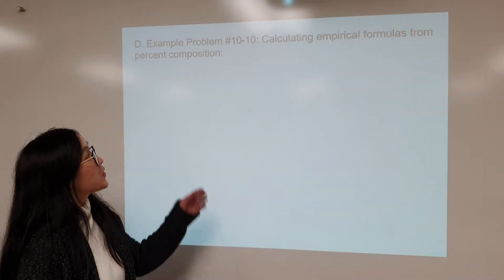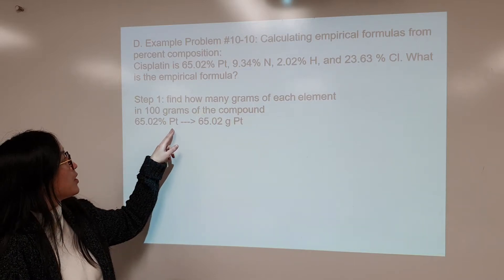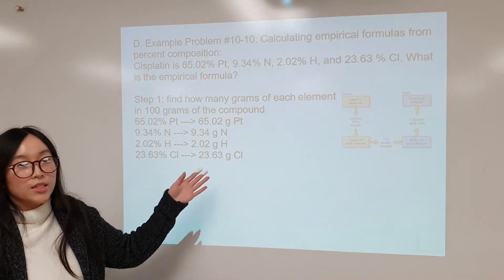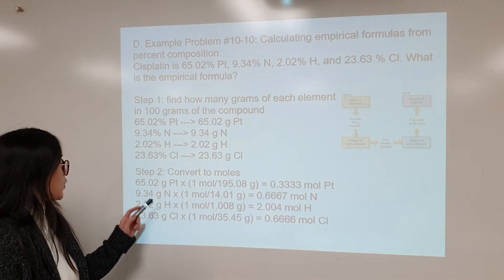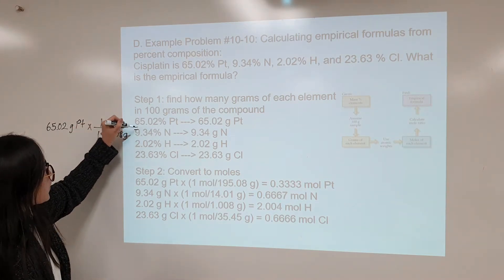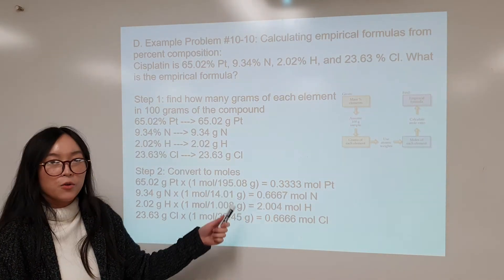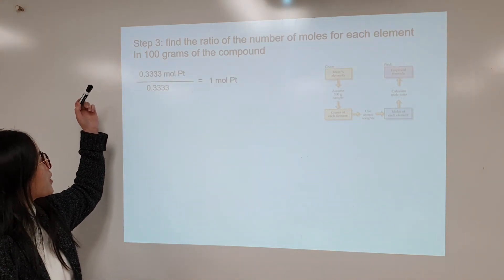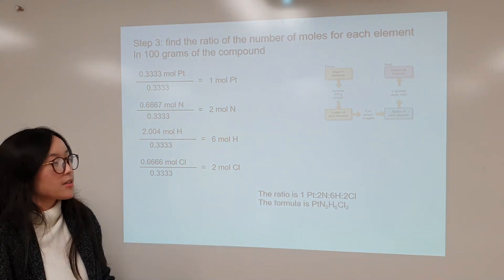Calculating Empirical Formulas Based on Percent Composition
In this video, we consider how you can use data for percent composition (by mass) of the different elements in a substance to determine its empirical formula